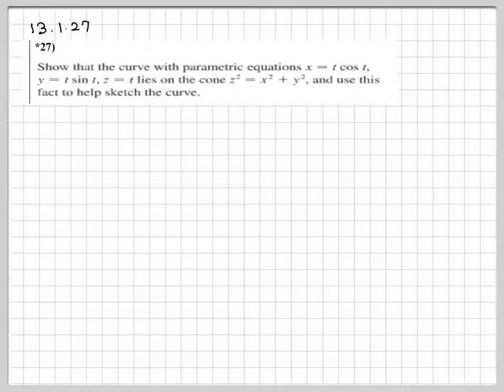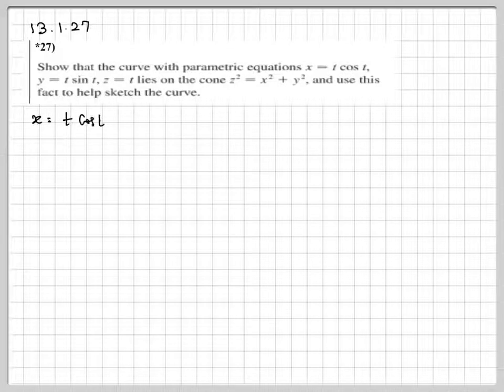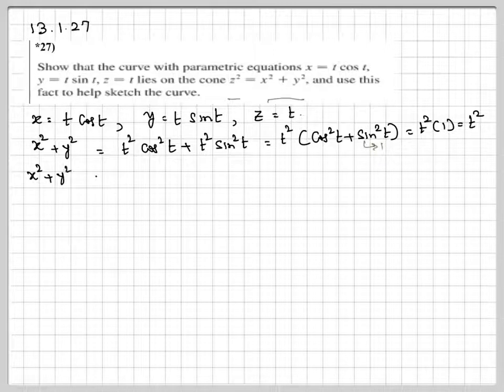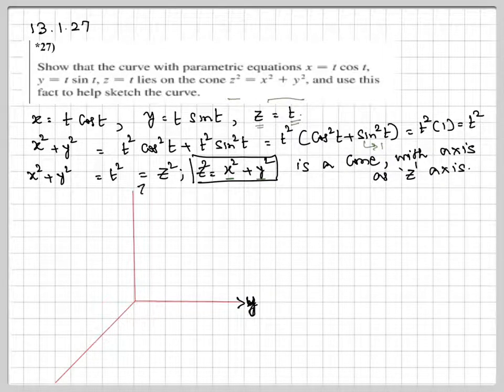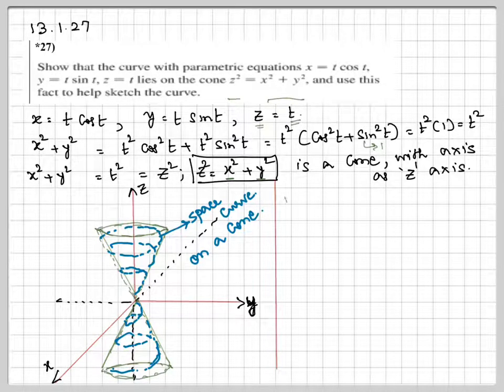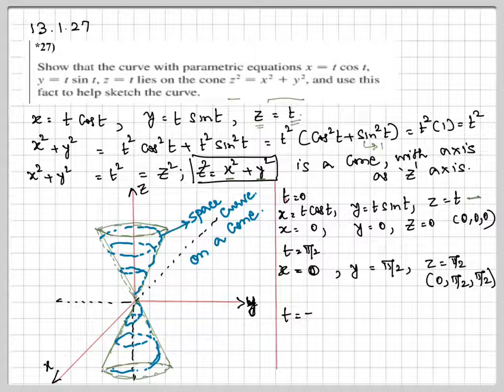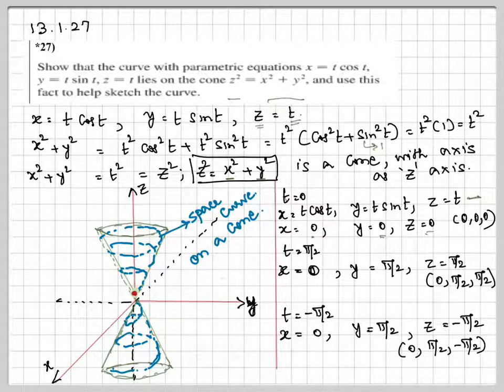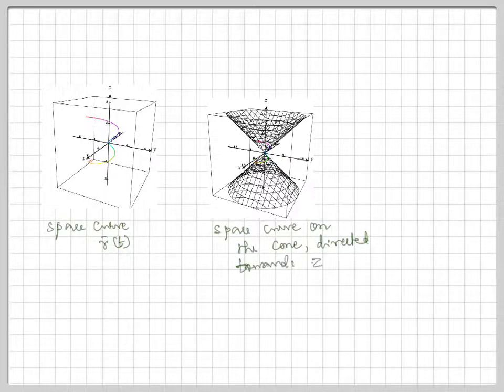Calc 3 - 13.1.27 Sketching a space curve from its parametric equations